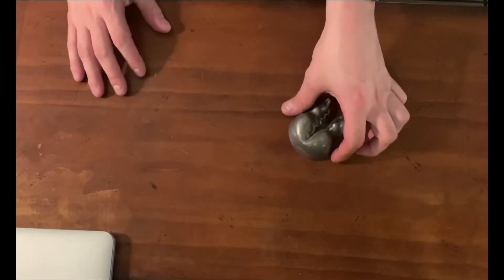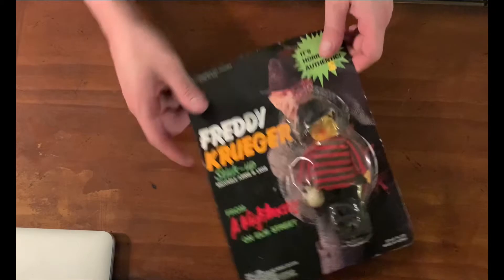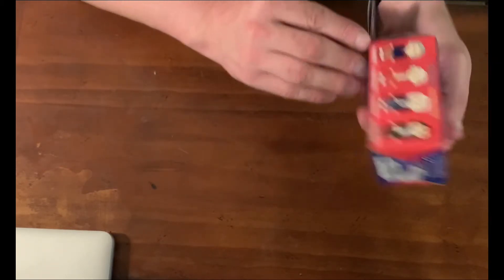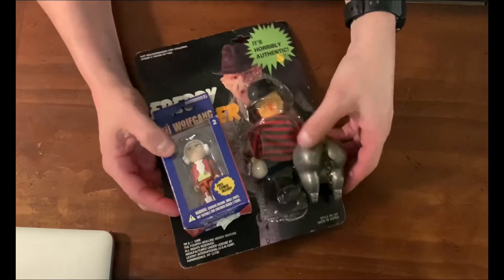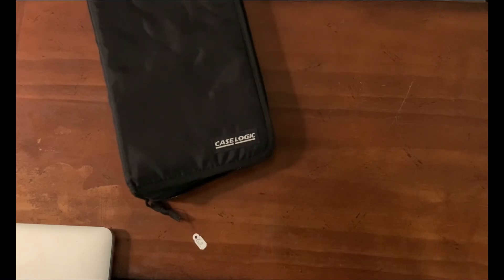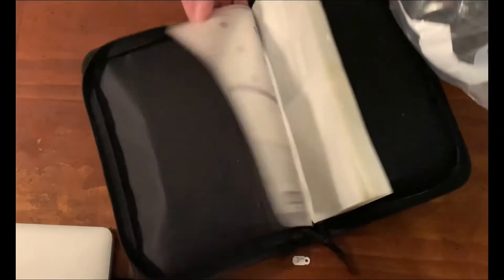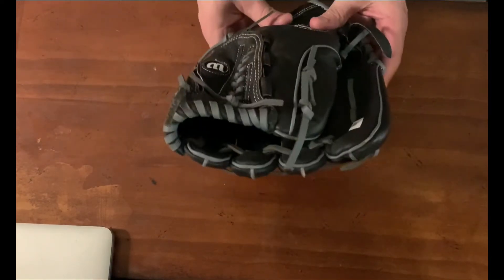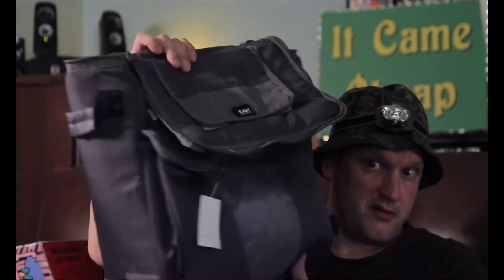Favorite garage sale finds and recent haul.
I look at some of my favorite finds from flea markets and garage sales. Then I show you a recent goodwill haul.